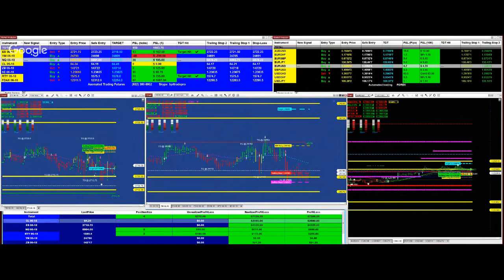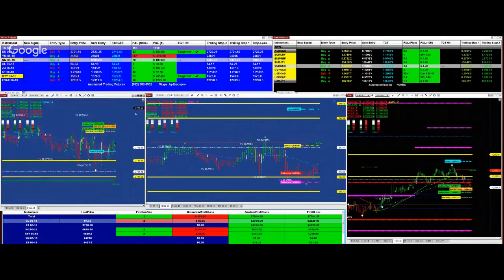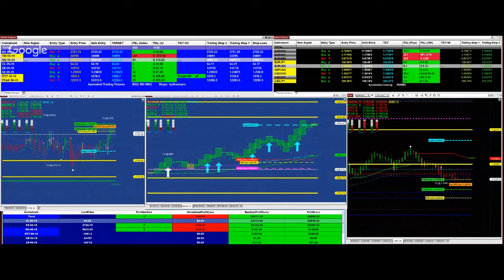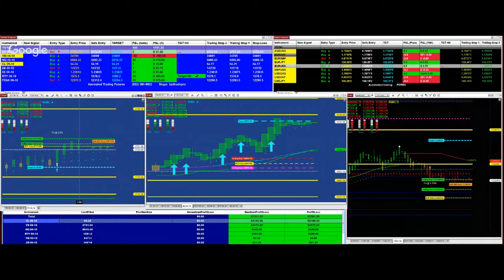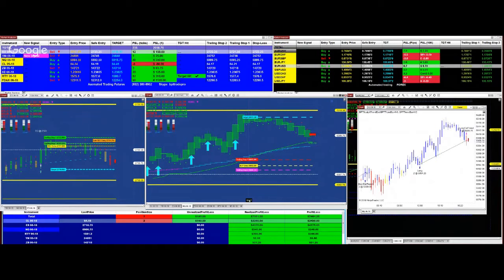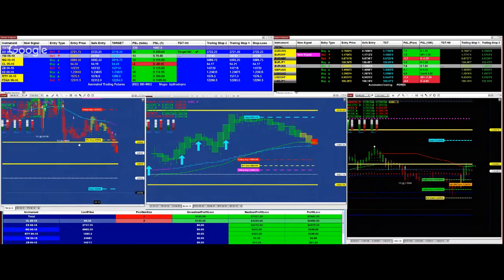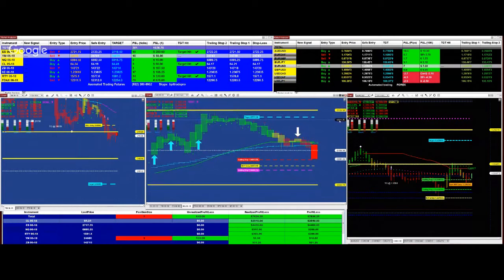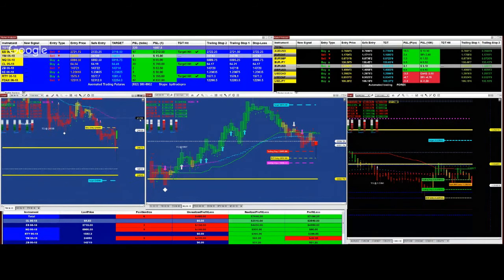100% Automated Trading |Free SignalTrading | BEST PRO TRADING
100% Automated Trading |Free SignalTrading | BEST PRO TRADING

Risk Disclosure